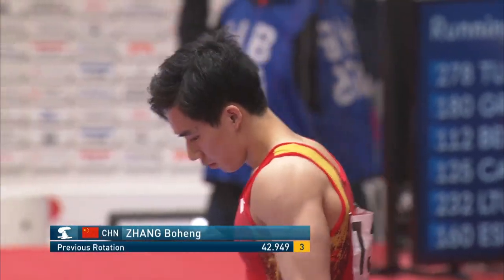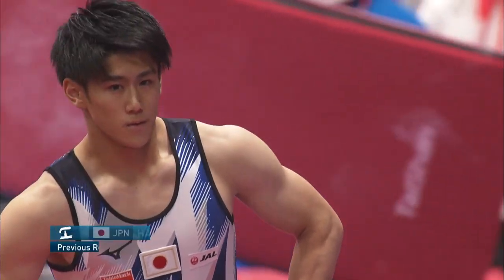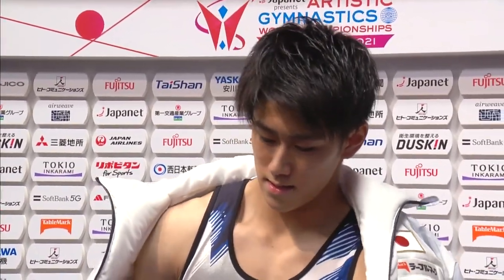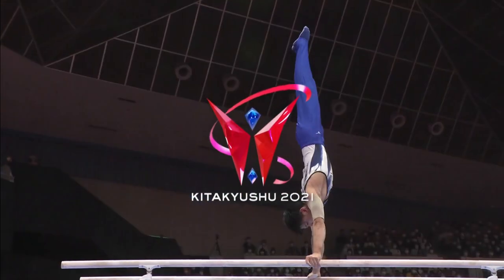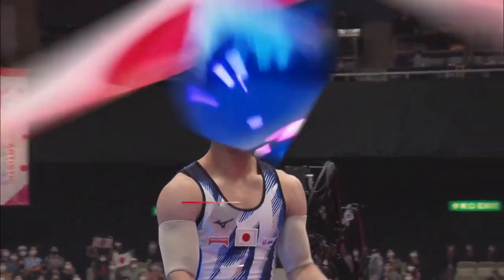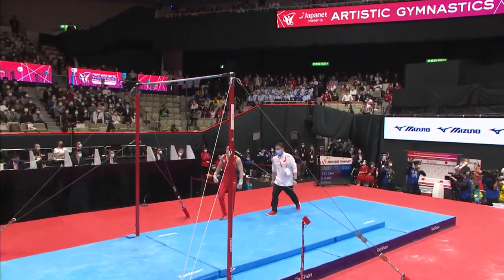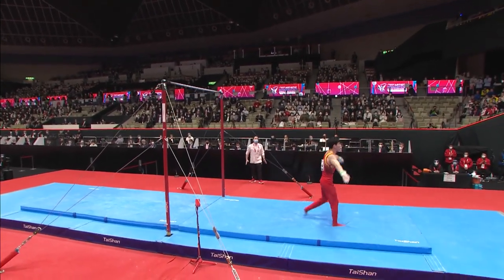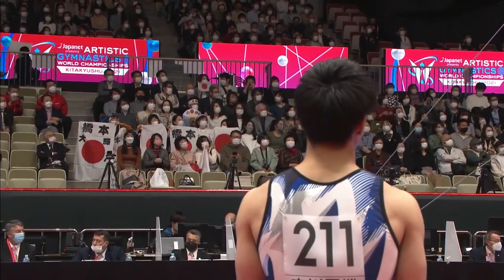Just .017 decides gold in EPIC Zhang vs. Daiki all-around at Worlds | NBC Sports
China's Zhang Boheng and Olympic champion Hashimoto Daiki of Japan put on stellar performances separated by just 0.017, as Zhang hung on for gold at the 2021 World Artistic Gymnastics Championships

NBC Olympics is responsible for producing, programming and promoting NBCUniversal's Olympic coverage. It is renowned for its unsurpassed Olympic heritage, award-winning production, and ability to aggregate the largest audiences in U.S. television history. Having produced every Summer Olympics since Seoul in 1988 and every Winter Olympics since Salt Lake City in 2002, the networks of NBCUniversal are synonymous with the Games in the United States. NBCUniversal has the U.S. media rights on all platforms to all Olympic Games through 2032. At the conclusion of the 2032 Games, NBCUniversal will have presented 23 total Olympic Games and 17 consecutive, the most for a U.S. media company in both categories.